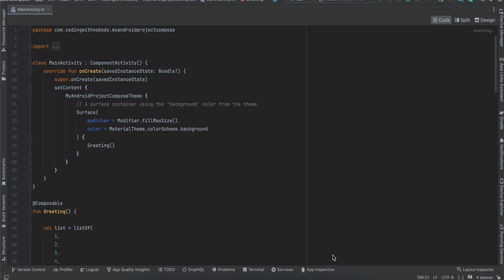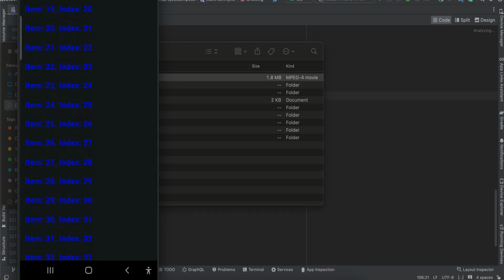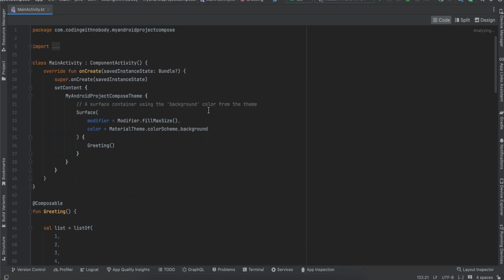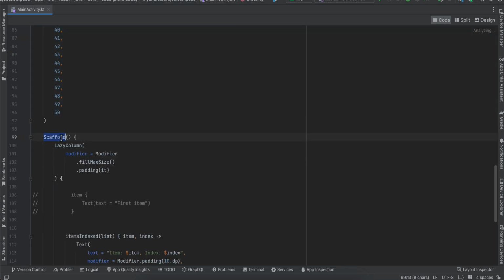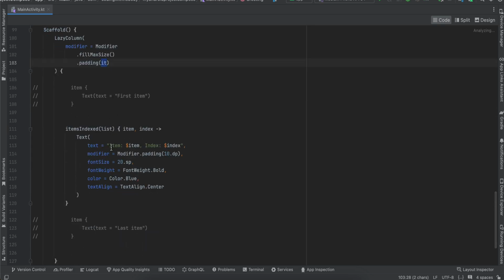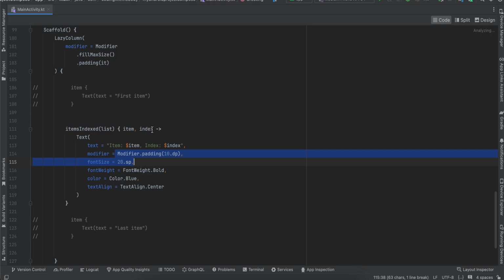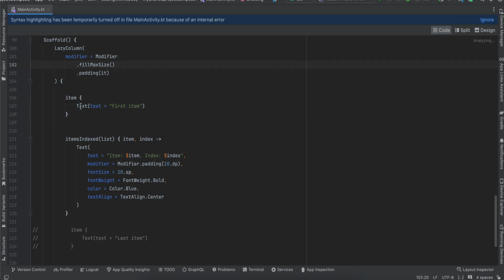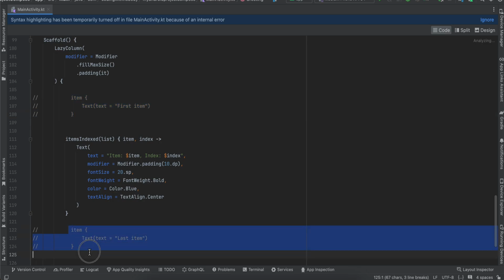How to Display Extremely Long List using LazyColumn with Jetpack Compose in native android app